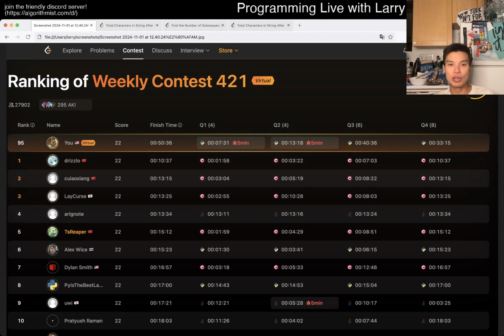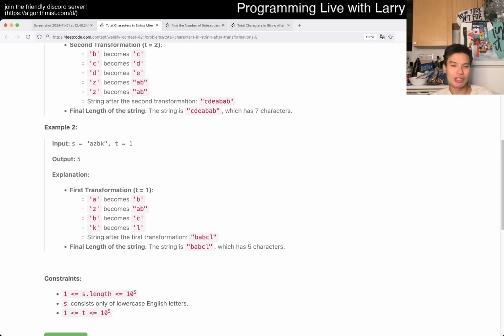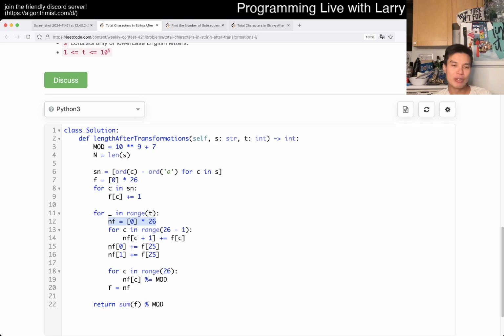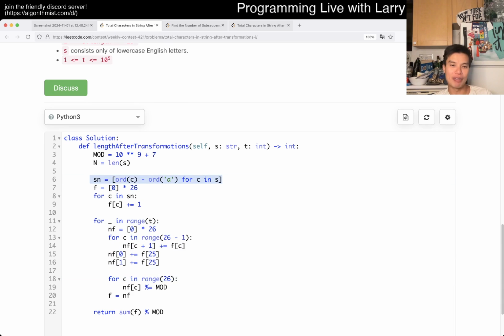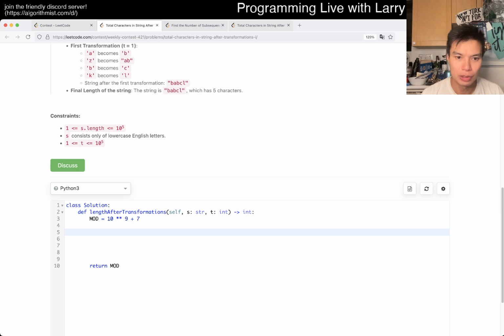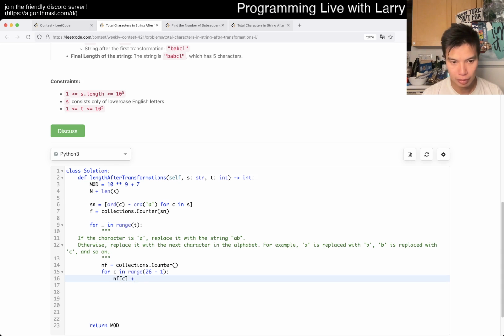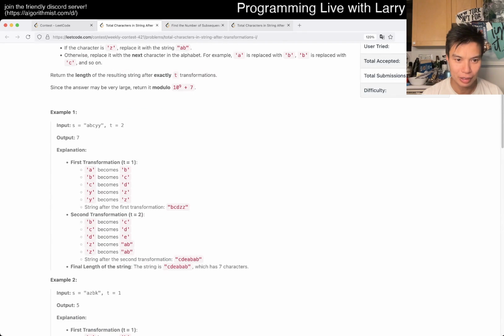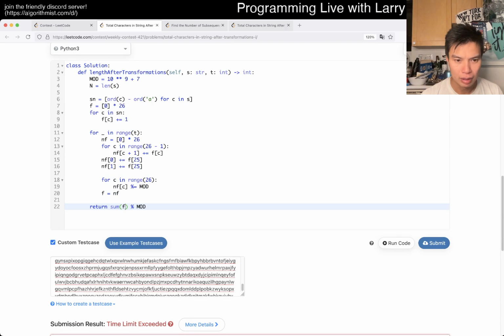3335. Total Characters in String After Transformations I (Leetcode Medium)